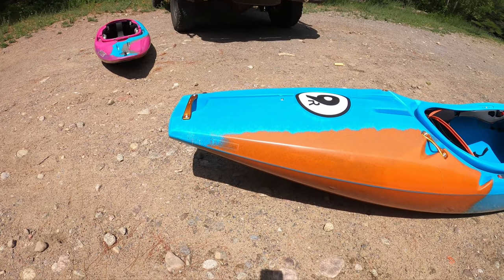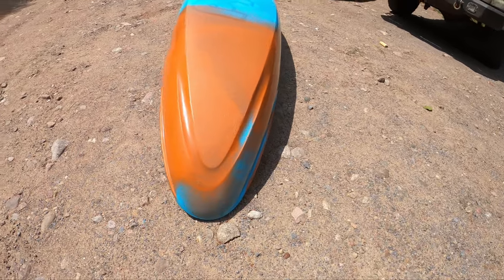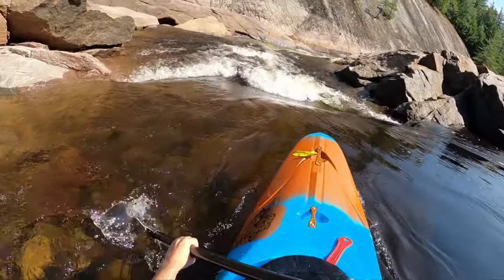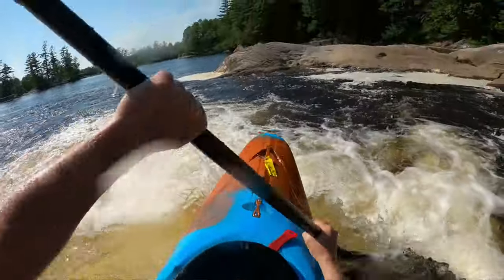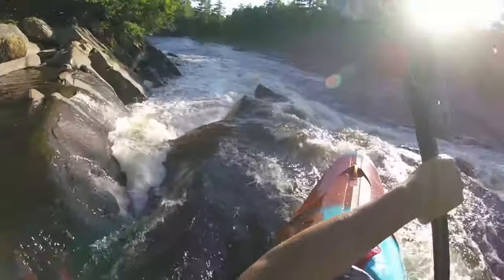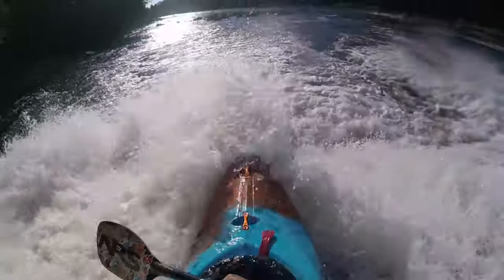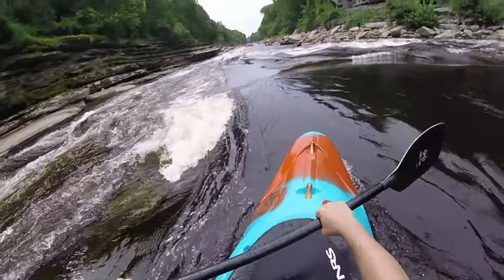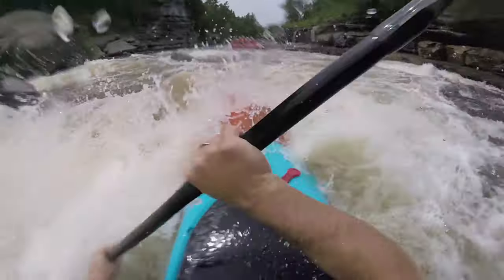9r2 Large Review | Pyranha Kayaks | 9rll Large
It has been a while in the making, but the Pyranha 9R II has finally landed in the Large size. In the last six years the Pyranha  9r has fundamentally changed the way that many of us approach rapids, and what we look for in a creek boat.

The Pyranha 9R II features more rocker, a entirely new hull shape, and more volume than the original Pyranha 9r. In short the Pyranha 9R II is a whole new boat which continues the theme set forward by the Pyranha 9r, but takes an entirely new approach to "fast is fun" that will be more well-rounded and creek boat driven than the original river-running platform.

There are also now a lot more 9 foot racing  whitewater kayaks like the Dagger Phantom, Jackson Kayak Nirvana, Wavesport Pheonix, and numerous fast designs from Waka.

MountainmanOutdoors.com

I have been testing whitewater kayaks for Mountainman Outdoor Supply - mountainmanoutdoorsupply.com - for a long time. Here is where you can find my whitewater kayak reviews. I take honest deep dives on every new design to create the best reviews which beginners and advanced paddlers will find helpful.

However, I do my best to get reviews out as soon as I am able. If there is something I haven't done the most likely reason is because I do not have access to it. Help me help you and ask the boat maker to get me a boat to review.

We regularly carry Dagger, Pyranha, Jackson, and Liquid Logic. If I can get my hands on boats from other companies (Waka, Zet, Exo, Lettman, etc) I will do my best to put out an initial review.